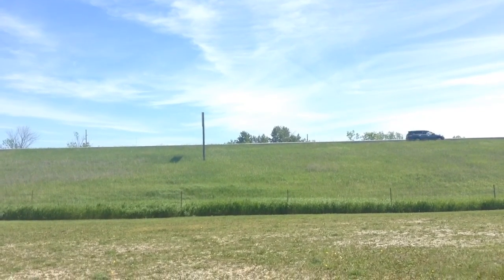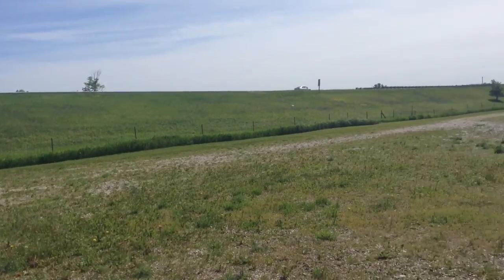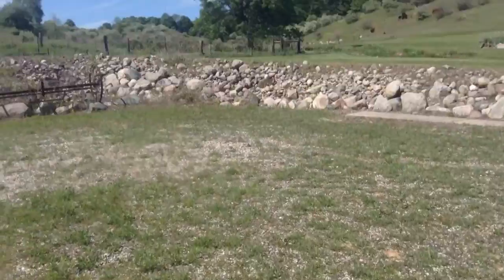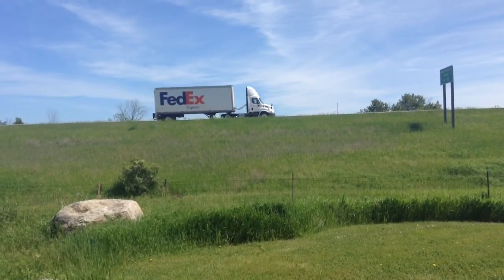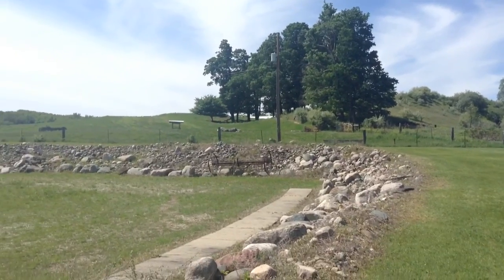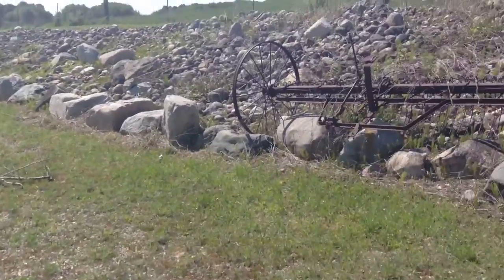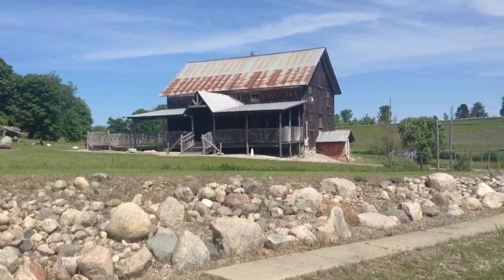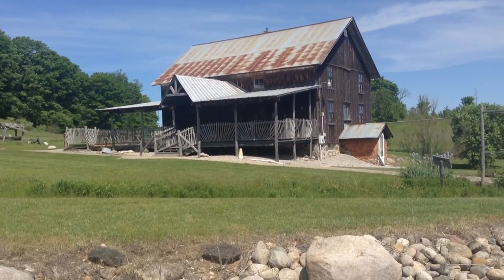Oh no! we're too late! This neat gallery is no longer here! What a shame! Exit 215 West Branch!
WE HAVE A WONDERFUL UPDATE TO THIS STORY! Beautiful theme and ambiance!. Now sits alone and abandoned. setting is very picturesque. :--)..Use to see it along I75 traveling south just past the 215 exit...To get there you had to exit at 215 go east on 55 to M30 and head south...just on the other side of the I75 over pass on the west side. :-)

Jeff Allison
Just a word to update you: This location has been given the TLC and is now a venue for weddings, reunions, or other gatherings.  I hope you'll come for a visit to look inside.  I know she'd be thrilled.